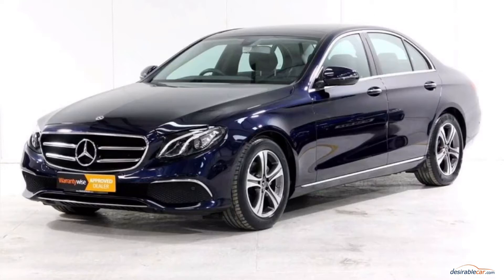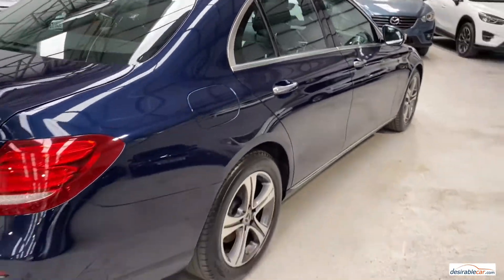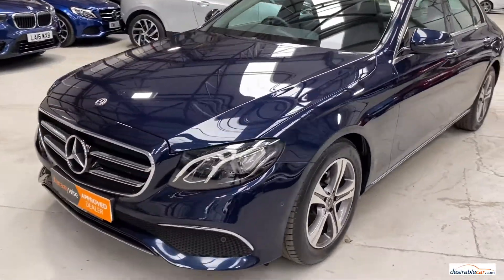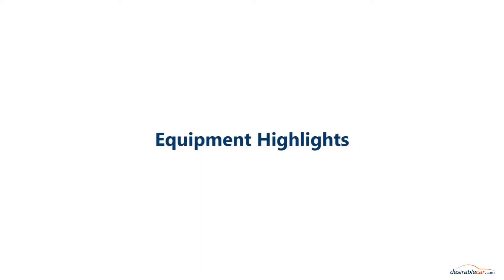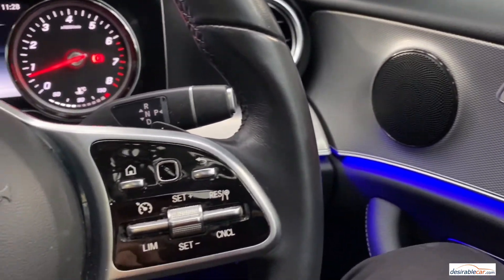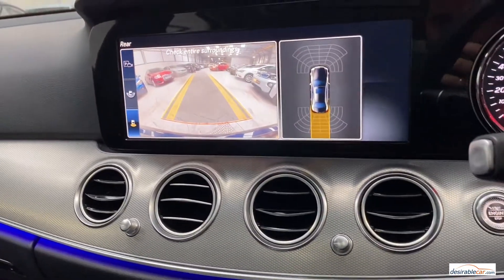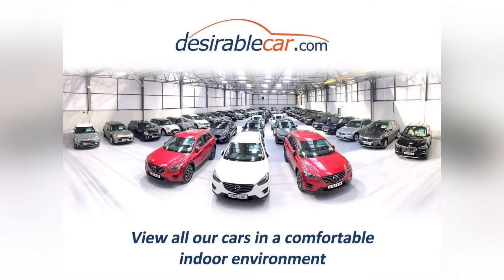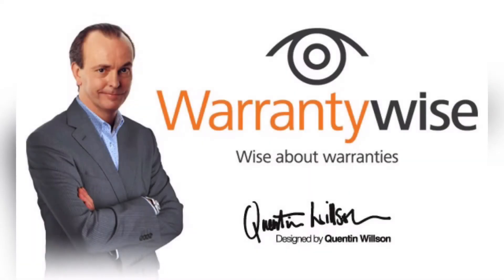2018 Mercedes E Class E200 SE (Premium) G-Tronic+ - Desirable Car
Musician: @iksonmusic